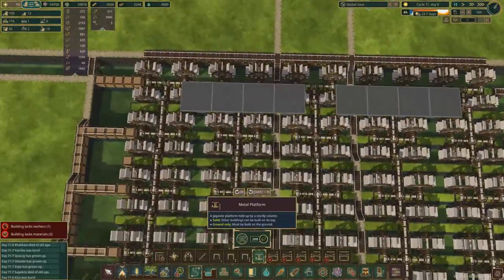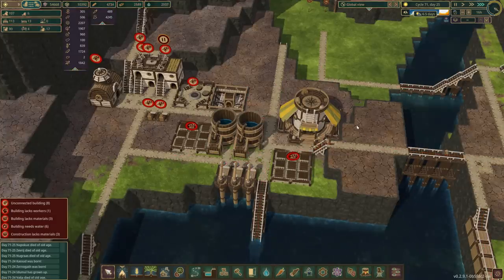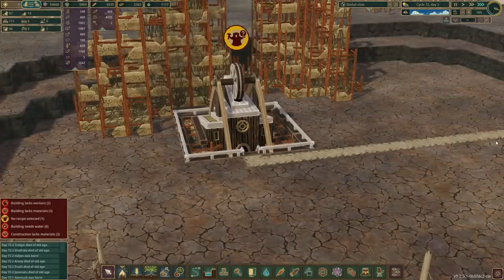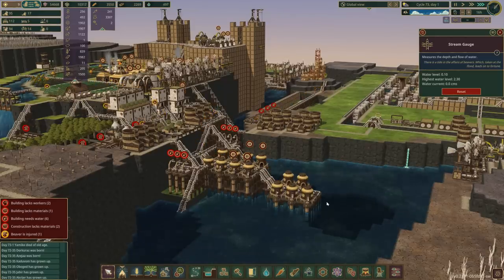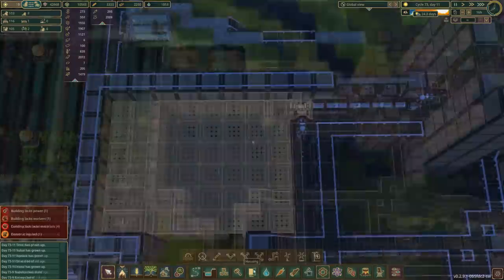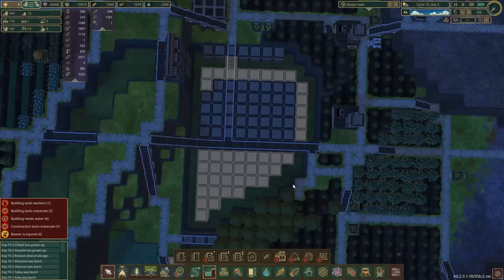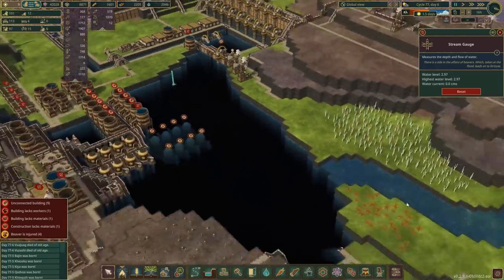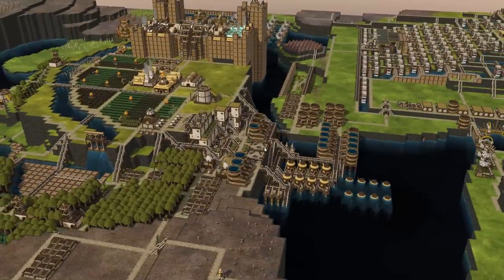Castle 'Skye Candy' And Rooftop Industry! - Ep 8 Timberborn Hard Mode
This is part 8 of a challenging new series in the awesome beaver city building game TIMBERBORN on Hard Mode. Can I survive the terrifying droughts and  engineer the ULTIMATE Beaver Paradise?

CPU: Intel i9-9900k @5.0 GHz
RAM: 64GB
GPU: Gigabyte Aorus GeForce RTX 2080 Ti Xtreme Waterforce 11G

End Titles Music:
Tobu - Candyland